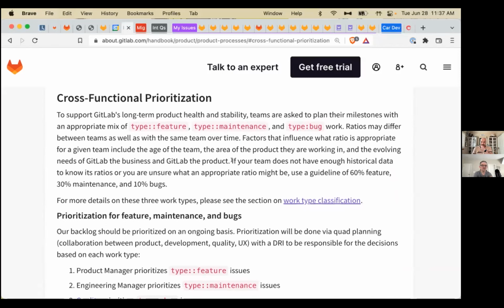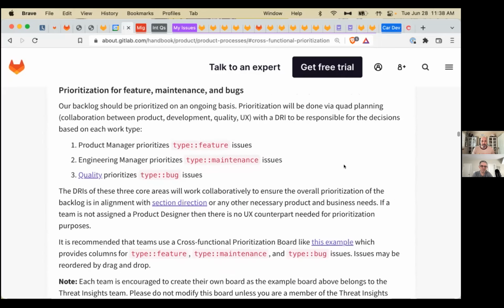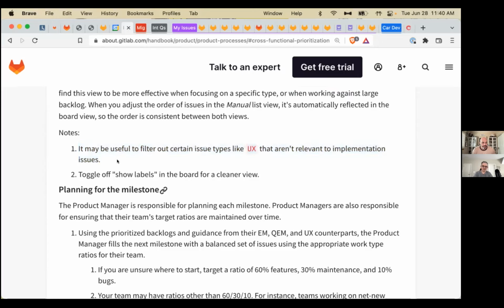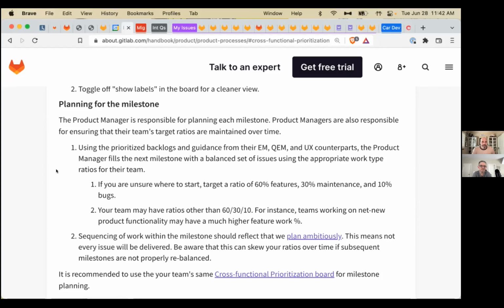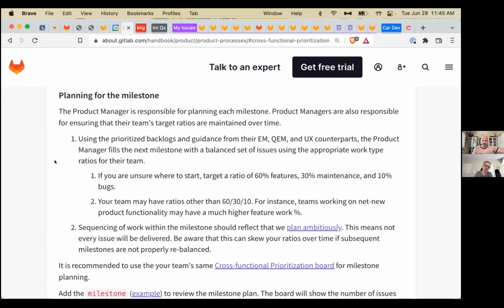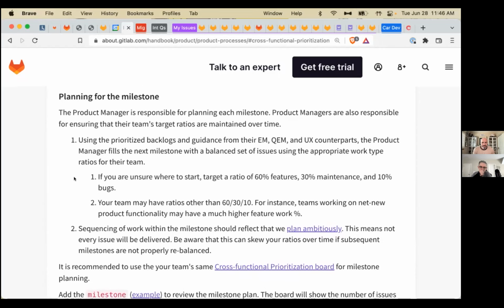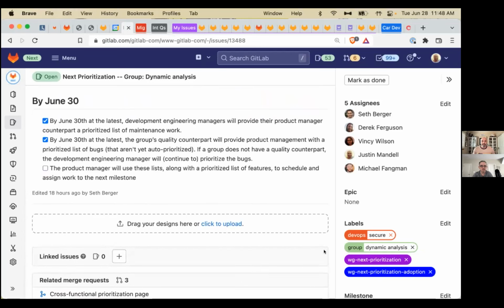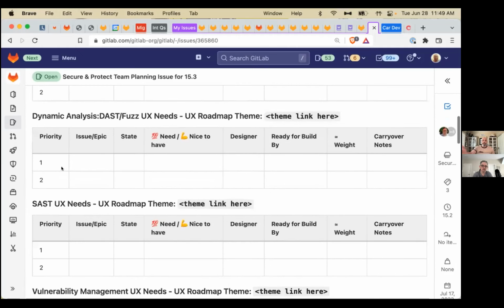Walkthrough the cross-functional prioritization handbook with a UX leader